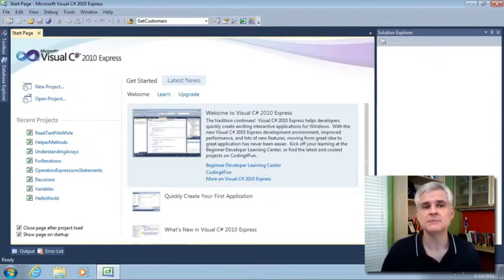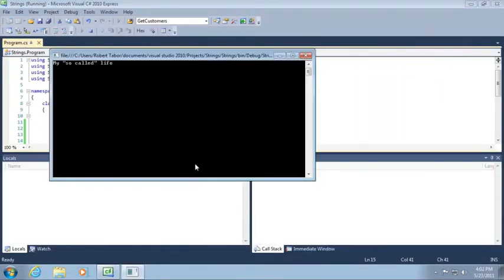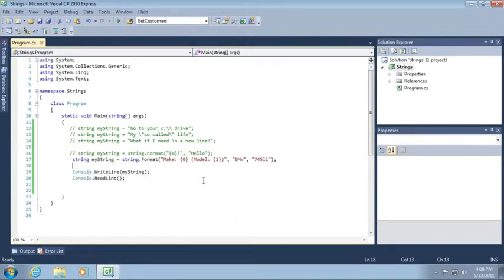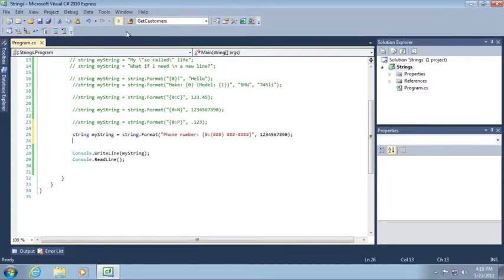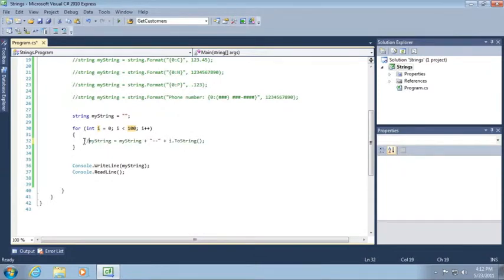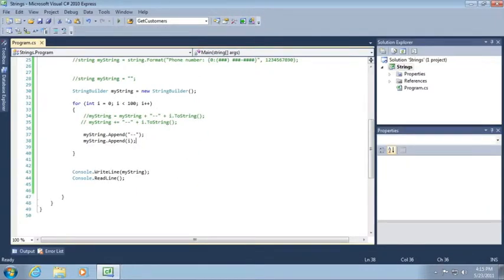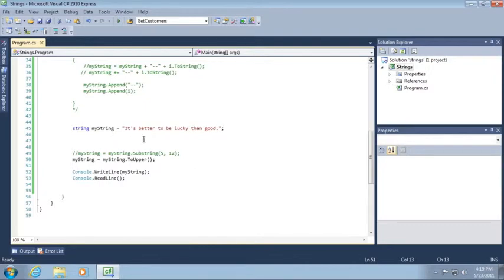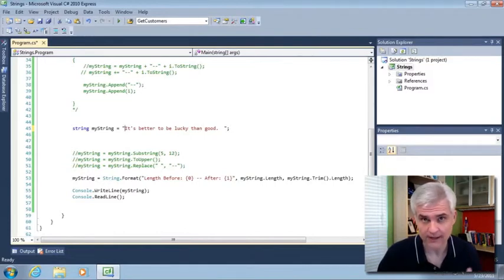Programming C# 12: Working with Strings